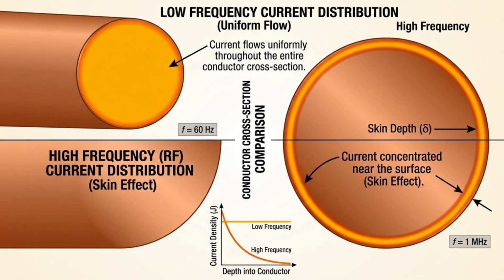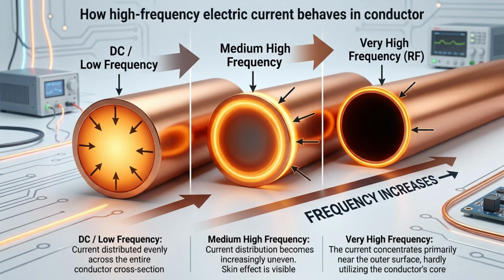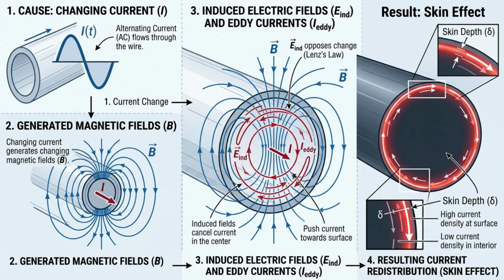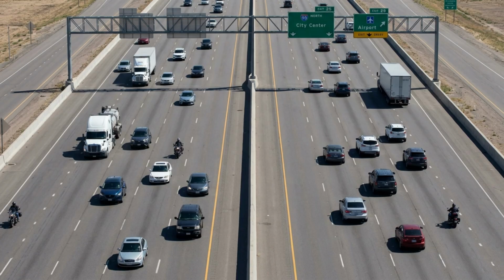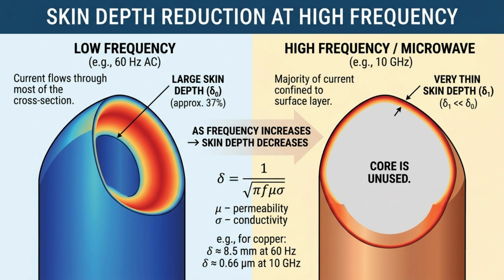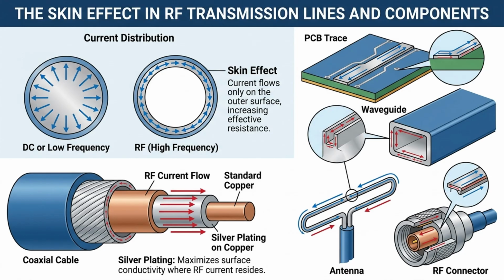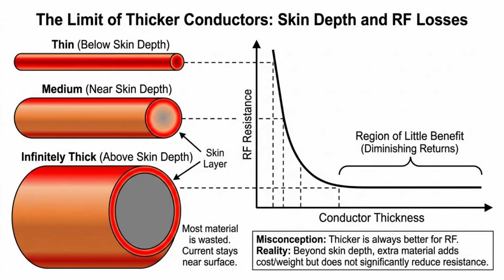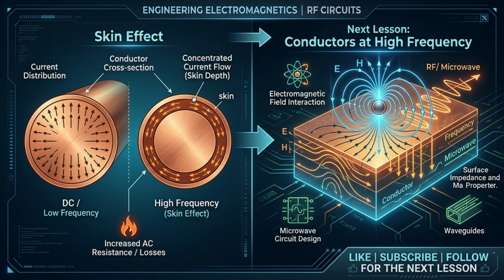Lesson 15 - Chapter 5: Skin Effect | Electromagnetic Fundamentals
Learn the fundamentals of Skin Effect and discover why RF currents flow near the surface of conductors. This lesson explains skin depth, conductor losses, high-frequency current distribution, and RF engineering applications.